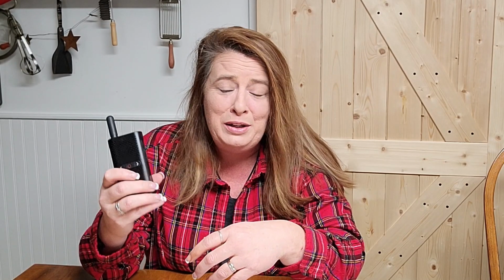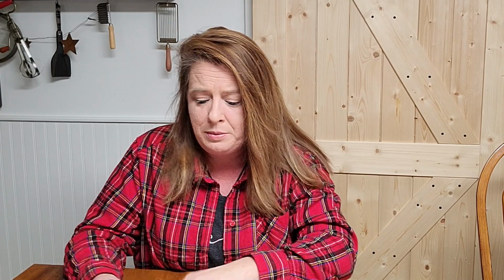Retevis RB28B Two Way Handheld Radios ~ Review ~ FRS License Free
Shopping through our Amazon link, helps me be able to continue to make videos

I love to make Handmade items, You can check out our Etsy Store

If you want to send us mail:
Homestead Corner